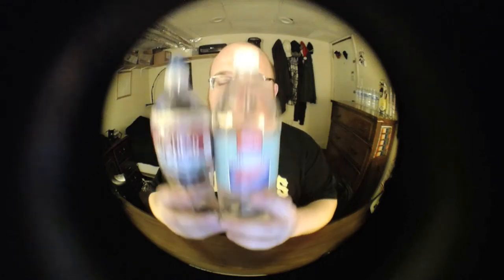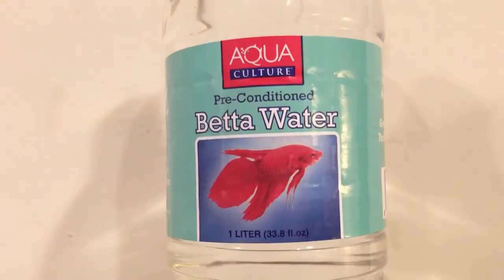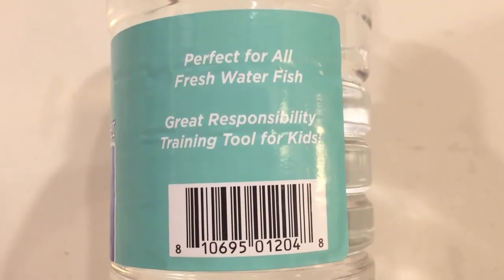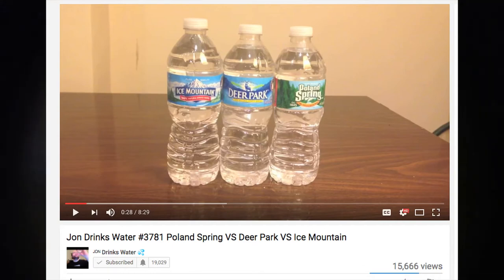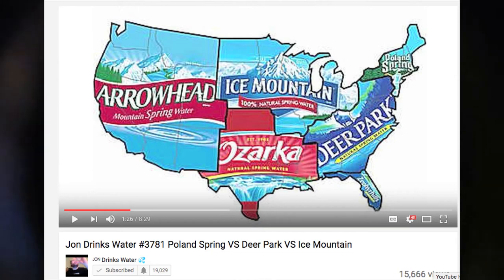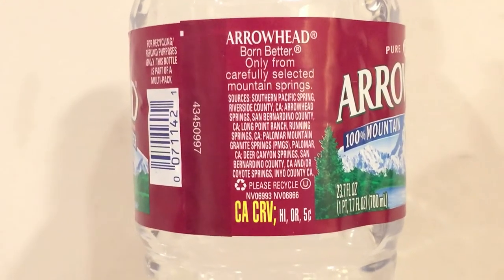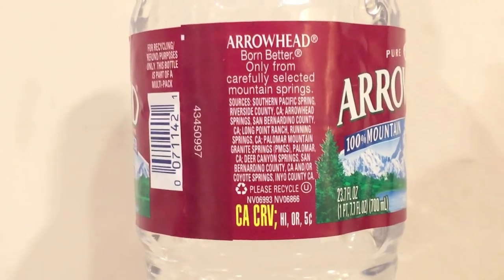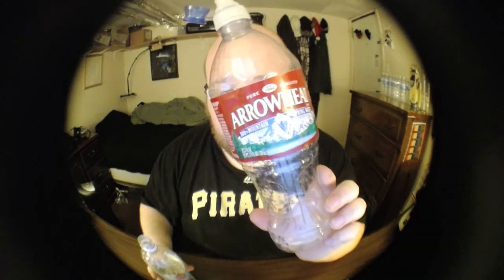Jon Drinks Water #5127 Aqua Culture Betta Water VS Arrowhead Water